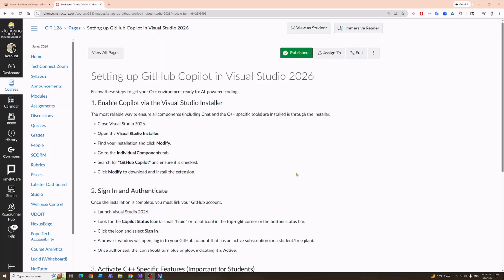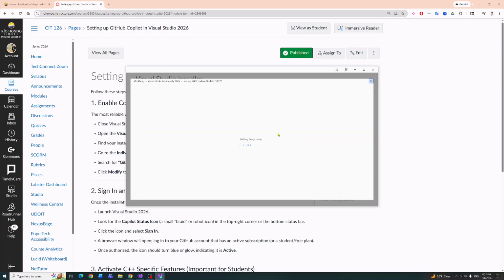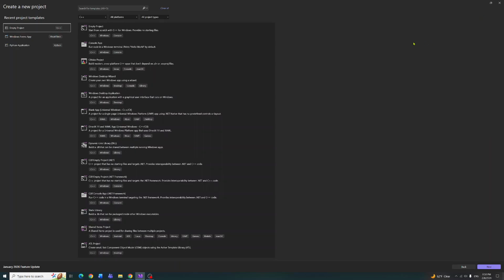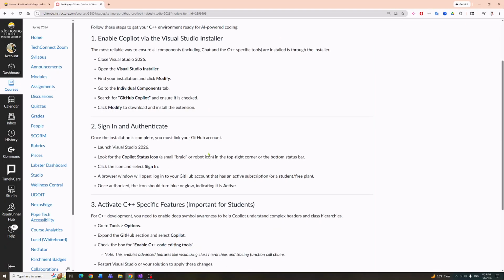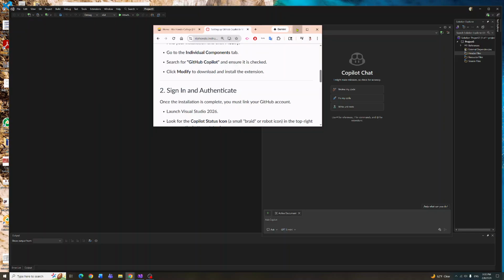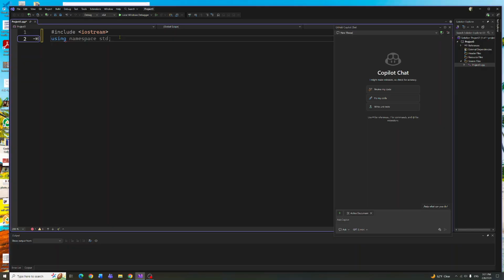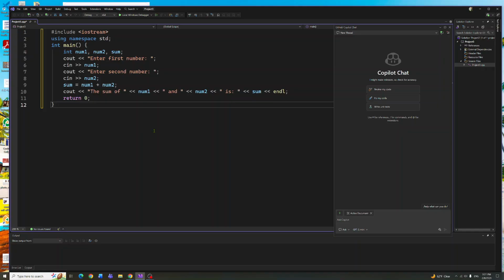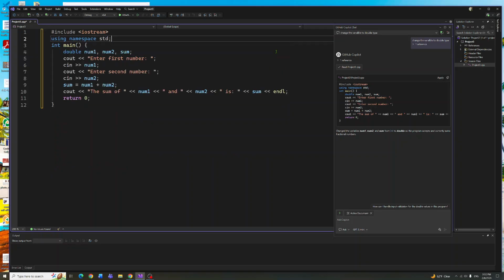Set Up Github Copilot in Visual Studio 2026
Here is the text with the angled brackets removed and formatted to look clean for a YouTube Community post or video description.

Get Your C++ Environment Ready for AI Coding
Follow these steps to set up GitHub Copilot in Visual Studio 2026:

1. Enable Copilot via the Visual Studio Installer
The most reliable way to ensure all components—including Chat and C++ specific tools—are installed is through the installer.

Close Visual Studio 2026.

Open the Visual Studio Installer.

Find your installation and click Modify.

Go to the Individual Components tab.

Search for "GitHub Copilot" and ensure it is checked.

Click Modify to download and install.

2. Sign In and Authenticate
Once installed, you must link your GitHub account:

Launch Visual Studio 2026.

Look for the Copilot Status Icon (the small robot icon) in the top-right corner or the bottom status bar.

Click the icon and select Sign In.

Log in via your browser using a GitHub account with an active subscription (or student plan).

The icon should glow or turn blue once you are active.

3. Activate C++ Features (Important for Students)
Enable "deep symbol awareness" to help Copilot understand complex headers and class hierarchies:

Go to Tools | Options.

Expand the GitHub section and select Copilot.

Check the box for "Enable C++ code editing tools."

Restart Visual Studio to apply these changes.

4. How to Use Copilot with C++
Ghost Text: Start typing a function (e.g., void bubbleSort) and press Tab to accept suggestions.

Inline Chat: Press Alt + / to open a prompt directly in your code file.

Chat Window: Press Ctrl + , then C to open the full Chat pane for refactoring or fixing errors.

Pro Tip: if the Copilot icon is red, click it and select "Refresh your GitHub credentials" to get back online.